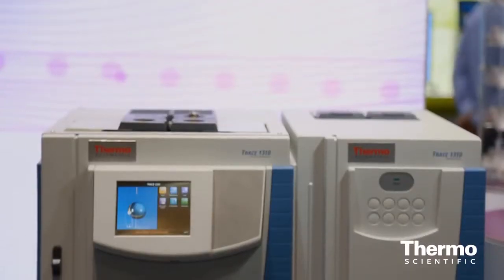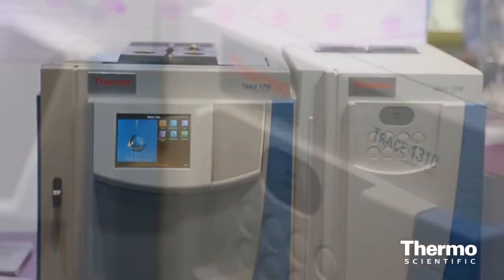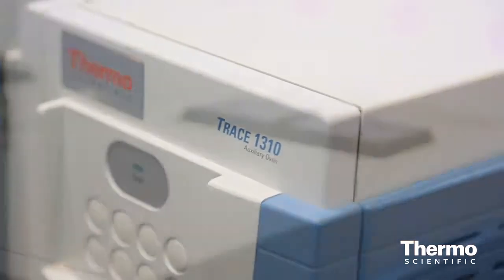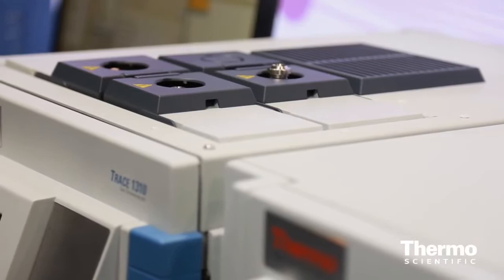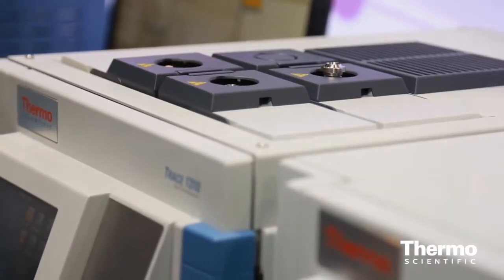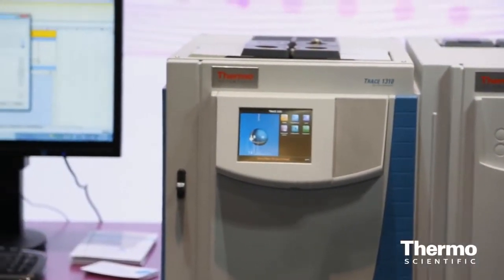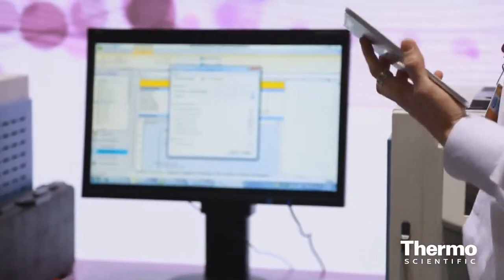Petrochemical Analysis Accelerated new Thermo Scientific GC Tools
Massimo Santoro introduces the Thermo Scientific Trace 1310 Auxiliary Oven and other new gas chromatography tools to accelerate petrochemical analysts.